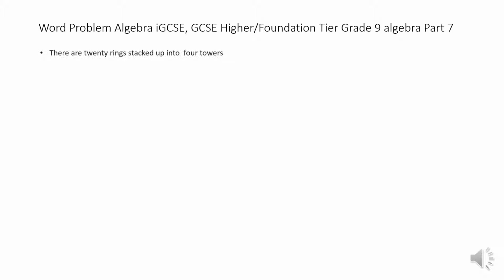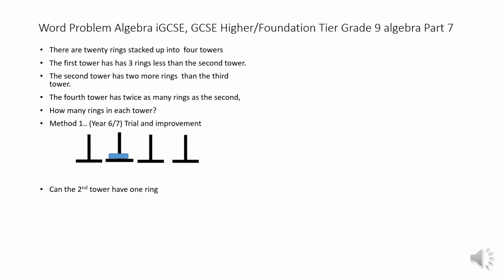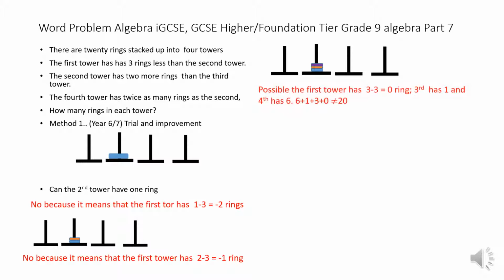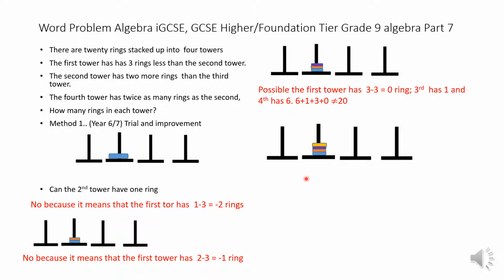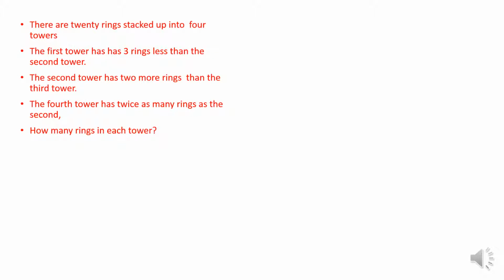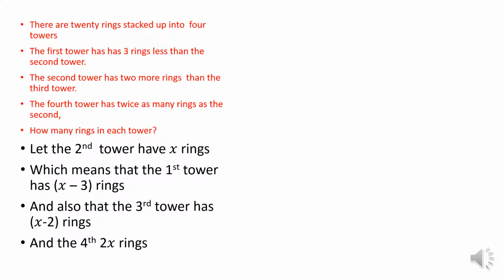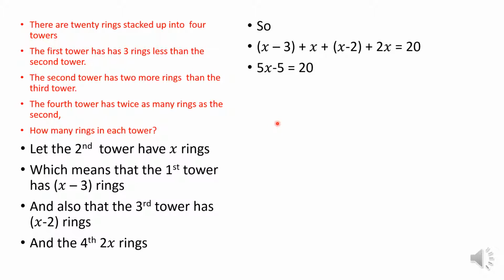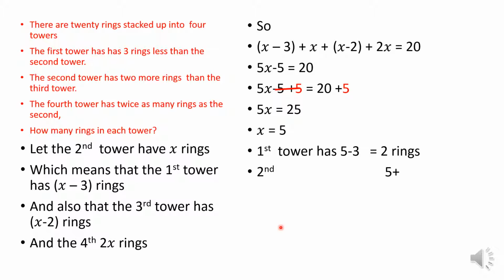Word Problem Algebra iGCSE, GCSE Higher,Foundation Tier Grade 9 algebra Part 7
IGCSE, GCSE Algebra word problem. There are twenty rings stacked up into  four towers
The first tower has has 3 rings less than the second tower.
The second tower has two more rings  than the third tower.
The fourth tower has twice as many rings as the second,
How many rings in each tower?
Method 1.. (Year 6/7) Trial and improvement